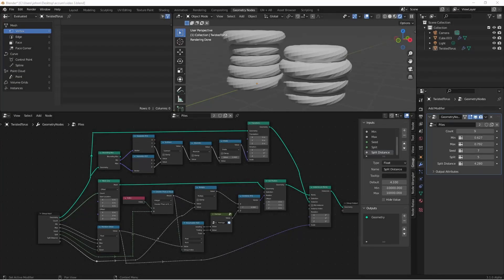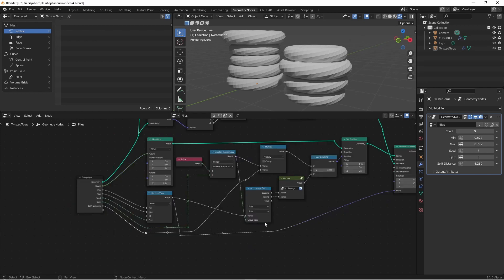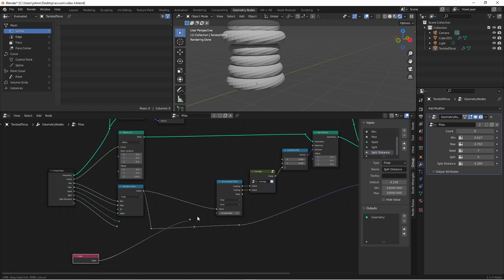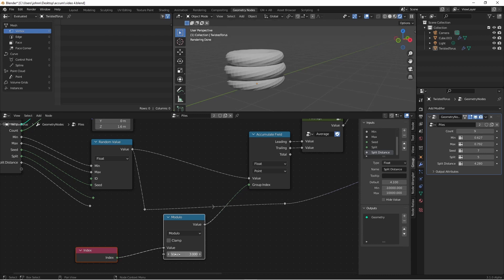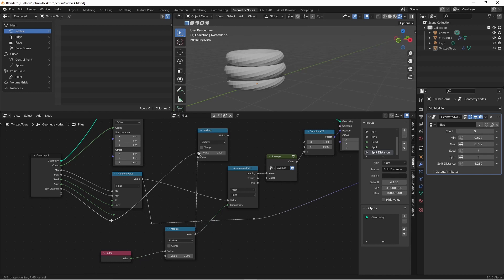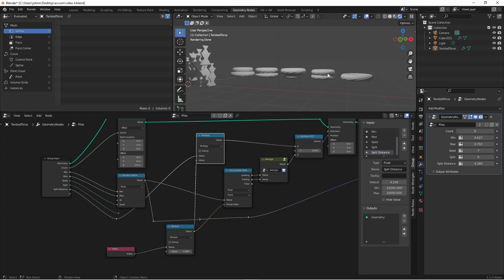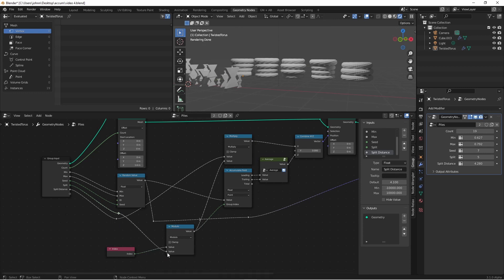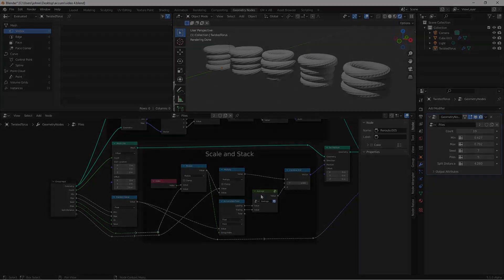New Blender 3.1 Geometry Node: Accumulate Field - Part 4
NEW!!! In this 4th video, we keep looking at my newest addition to Blender 3.1: Accumulate Field. This node allows you to create a running total of values from a field. In this multipart series, we look at a way to use it to stack up boxes in various ways. Keep an eye out for part 5.